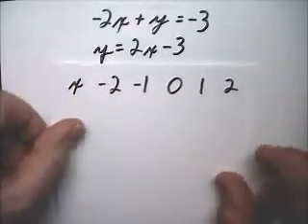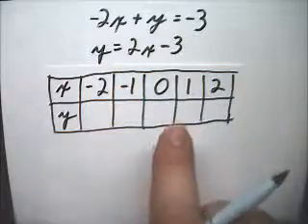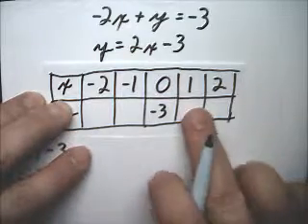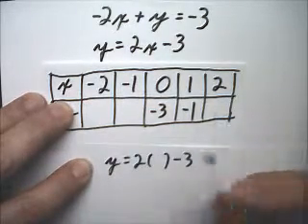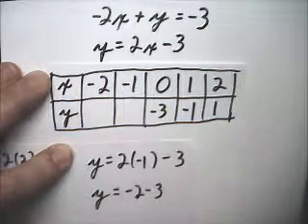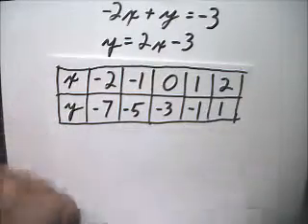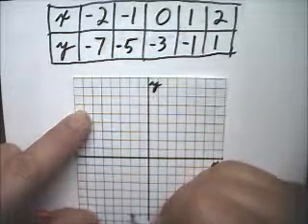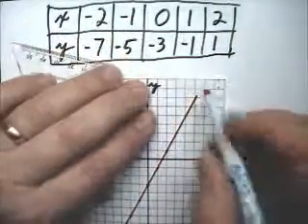Graph Linear Functions 3 Table of Values - Tutor Algebra